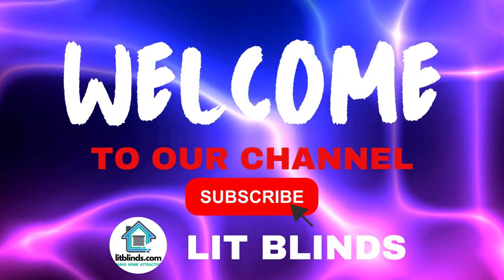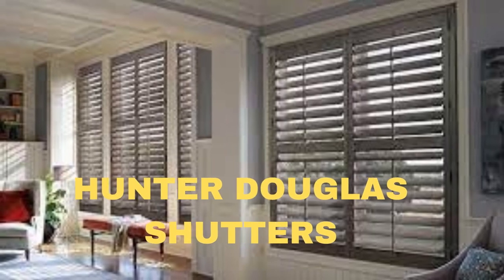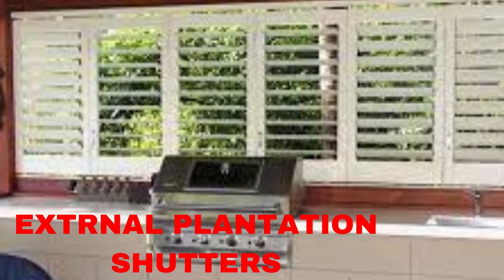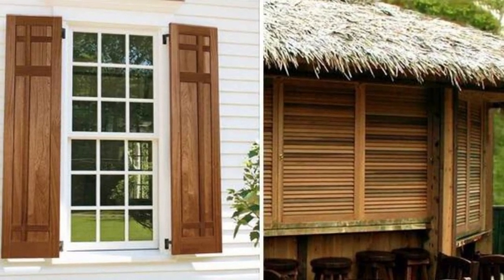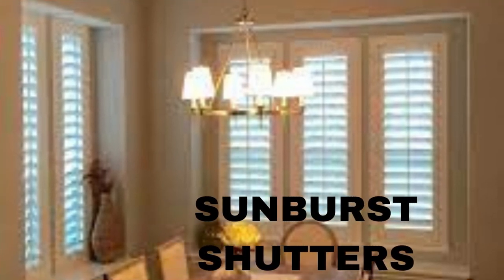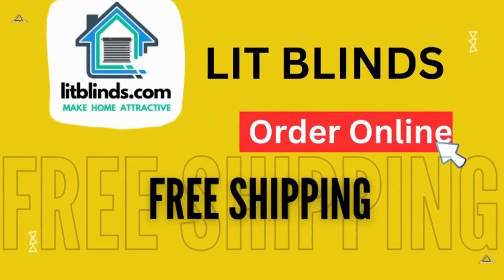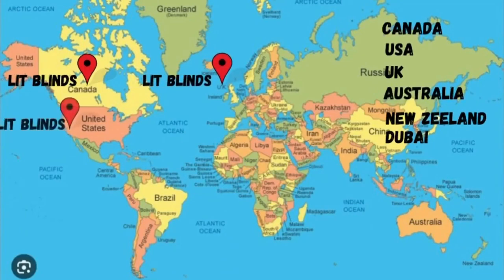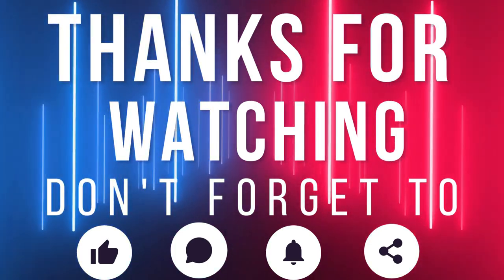WOOD SHUTTER BLINDS INSTALLATION | @LitBlinds